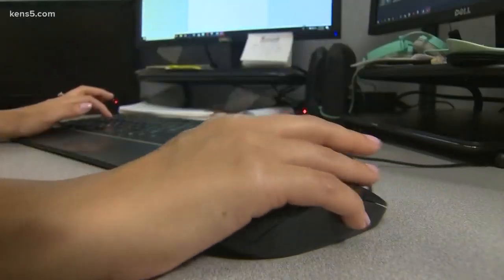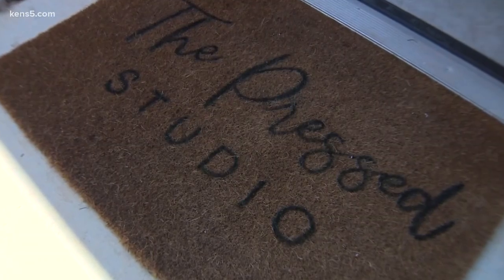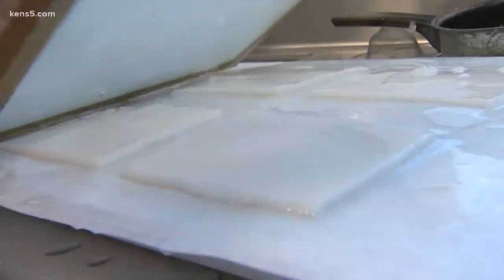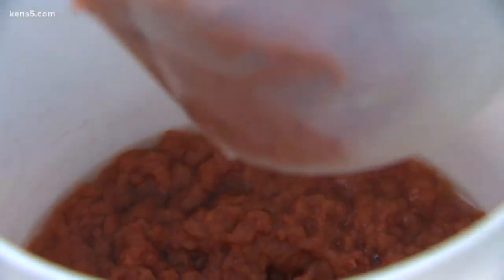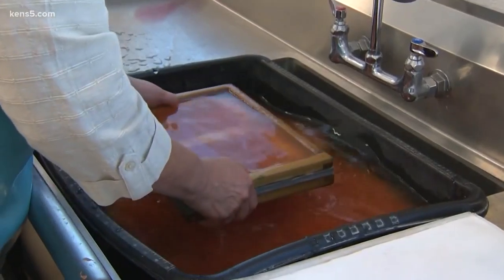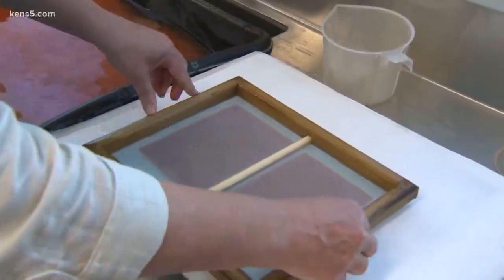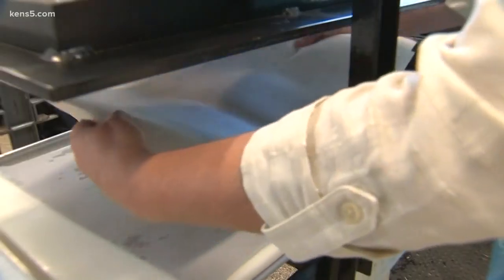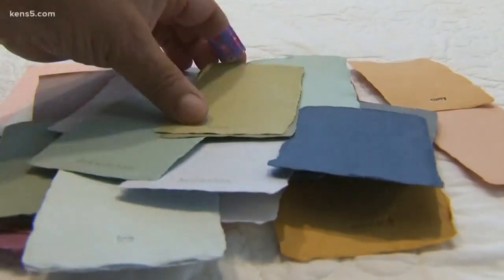Made in SA: The old-fashioned way proves successful at Pressed Paper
Getting back to the basics in the digital age is proving to be a lucrative business for one woman. In this week's Made in SA, we traveled outside the city to New Braunfels to get a look at Pressed Paper.